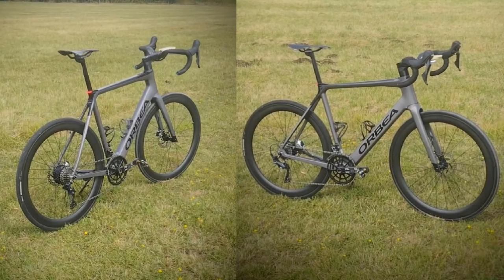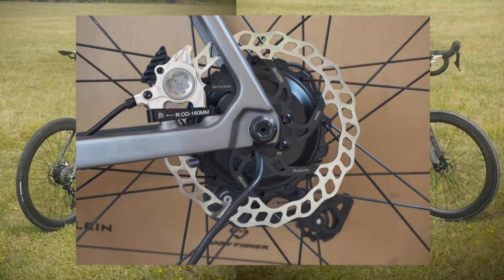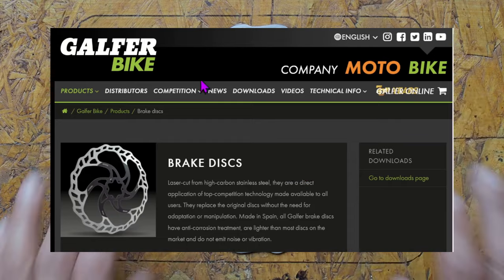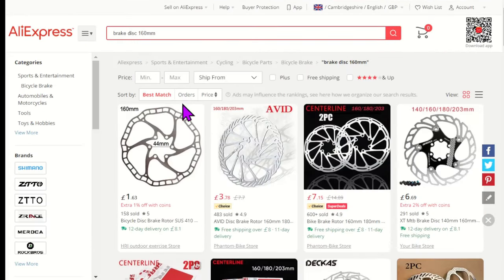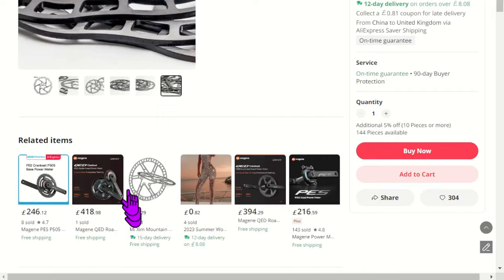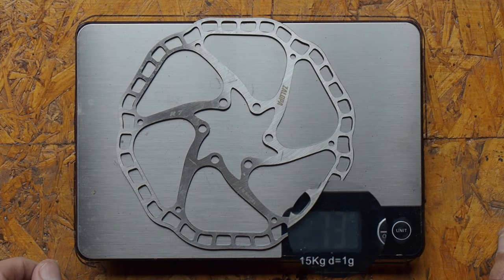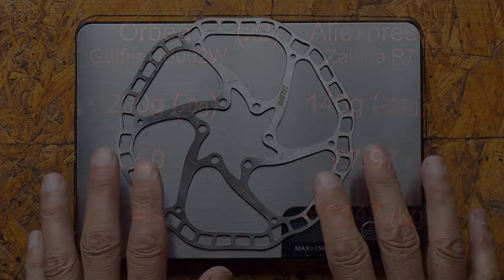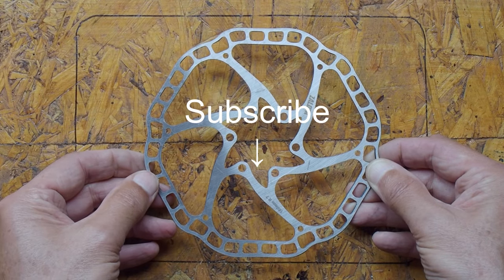Light-weight brake discs from Aliexpress.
5MV-M20g  - Light-weight brake discs from Aliexpress.
In a previous videp I looked at weight saving that could be obtained by using alternative Zrace hydraulic brake calipers
In this video I turn my attention to saving some weight from the brake discs - but of course at a low price.

Terry